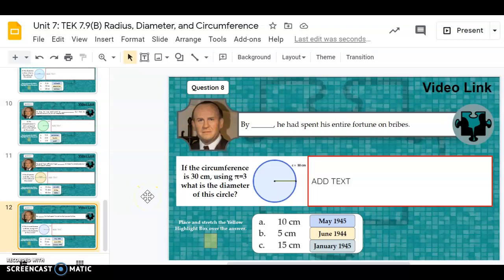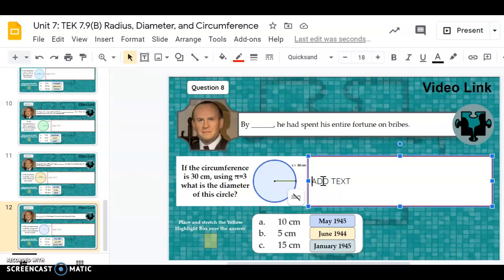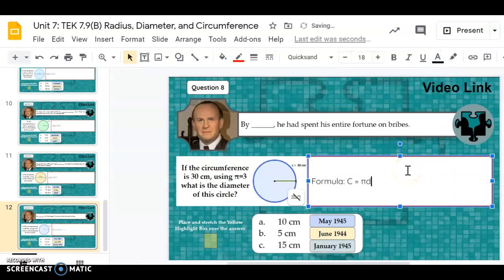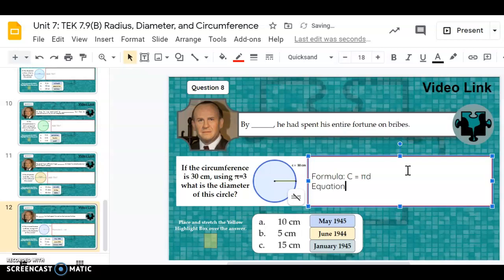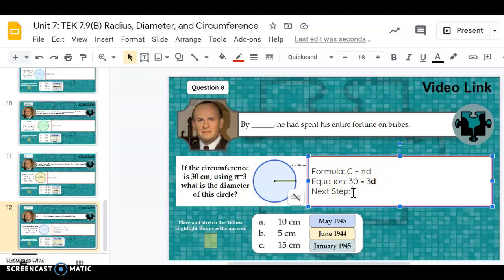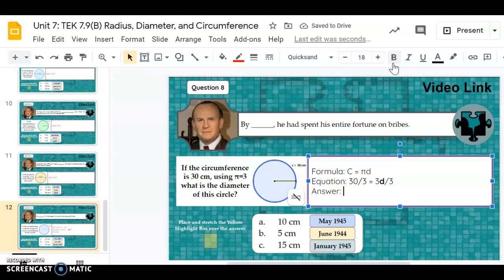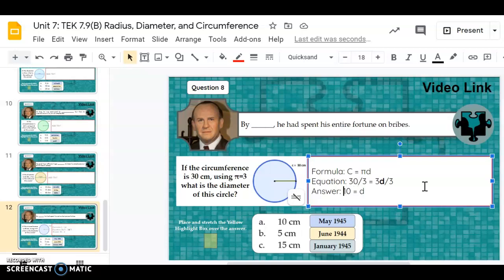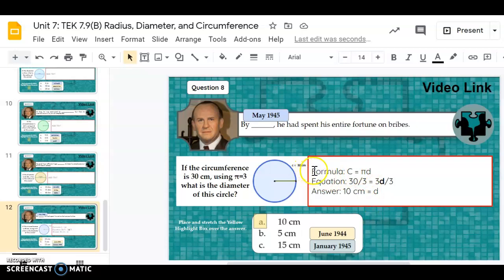TEK 7.9(B) problem 8